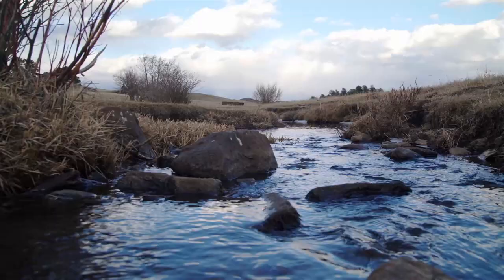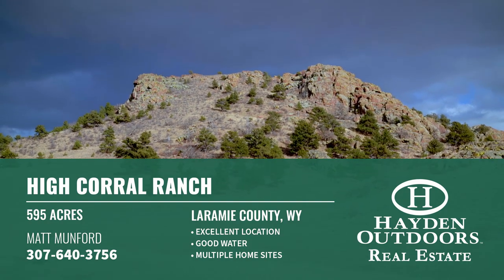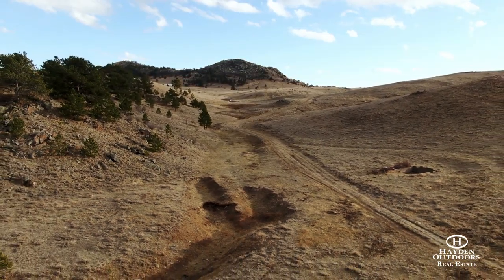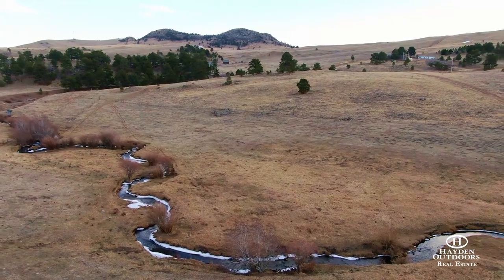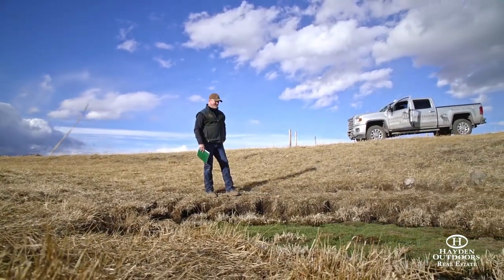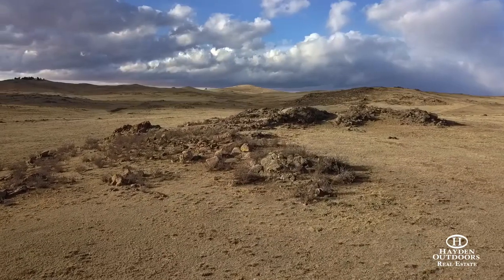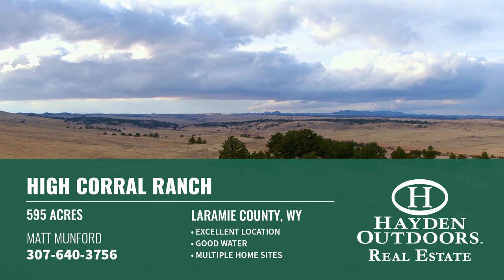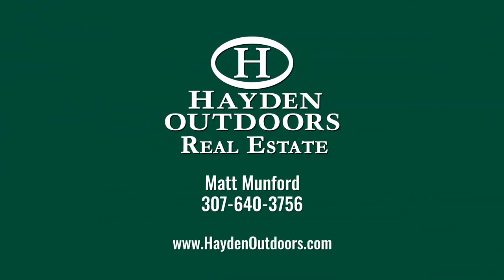HIGH CORRAL RANCH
Located in Laramie County just on the outskirts of Cheyenne Wyoming, the High Corral Ranch totals 595 deeded acres, and is a rare find of size and location. The Ranch sits at the base of Saddleback Mountain, and is about 20 minutes into Cheyenne, and 30 minutes in the opposite direction to Laramie.  Rolling hills, long draws and scattered rock outcroppings, along with high country native grasses cover the varied landscape, making this a perfect getaway destination or full time location.  Curt Gowdy State Park and the Medicine Bow National Forest are both just a short drive away, and present additional unlimited outdoor recreational opportunities!

Lone Tree Creek runs through the northwest corner of the ranch, providing a nice sub irrigated meadow, and there are a couple of smaller natural springs and streams running toward Goose Creek on the southeast portion of the ranch.  The creeks and streams provide great gathering spots for the Antelope and Deer that frequent the ranch, as well as a host of other Wyoming critters that make their home in the surrounding neighborhood.  There is also a small log cabin and modest improvements that can be used for the perfect hideout or as a staging point for something bigger!

The area is rich in history with excellent location, being home to the University of Wyoming in Laramie, the Wyoming State Capitol in Cheyenne, and a short drive back to the hustle and bustle of the Colorado front range.  Located less than an hour from Ft Collins, the ranch is out of the hustle and bustle, but close enough to get back to it!  The High Corral Ranch is a great opportunity to have a piece of the last frontier in the great State of Wyoming!